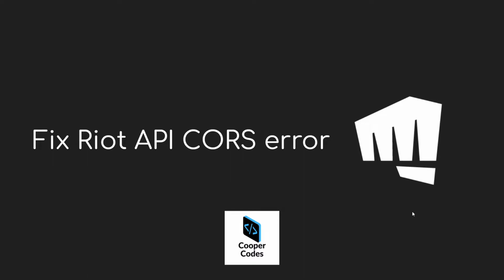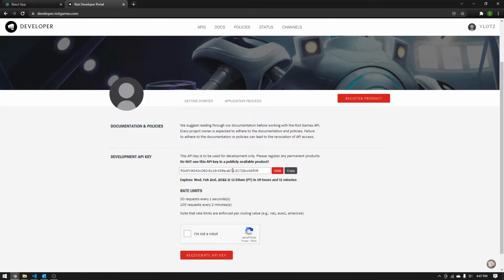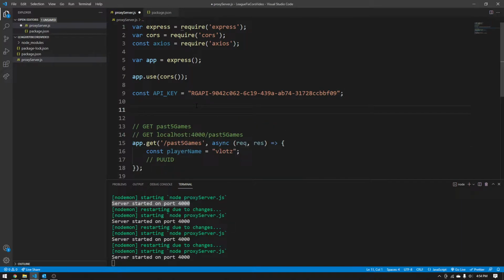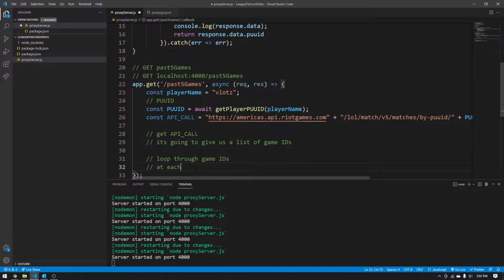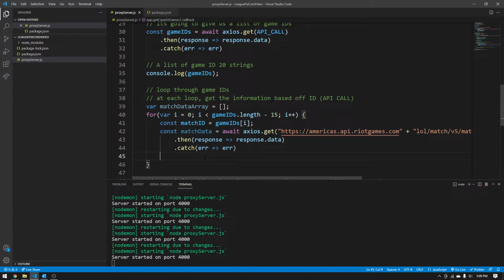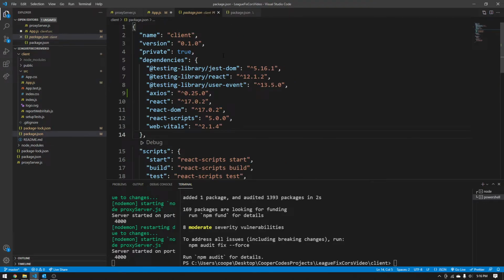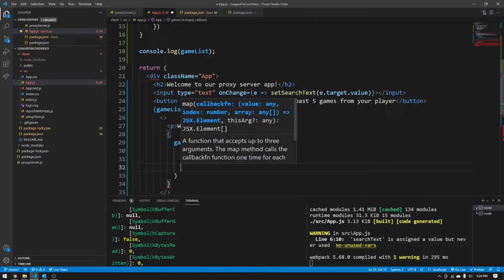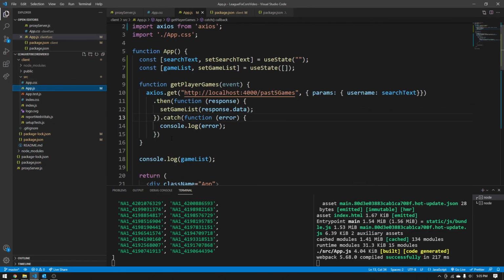Fix Riot API CORS error (Express Proxy Server / React Tutorial)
Interested in a 1:1 Mentorship with me?

One of the most common issues with the Riot API is that you are making calls from a web client (causing the CORS error), this tutorial gets you started by creating a proxy server so you can make API calls to the riot / league of legends API like a pro! In this video I use a React frontend, but the proxy server itself should be usable for whatever frontend you determine.